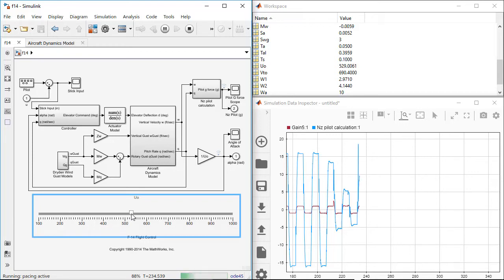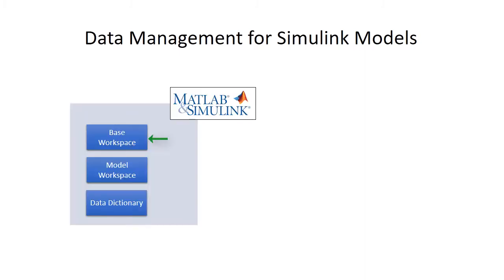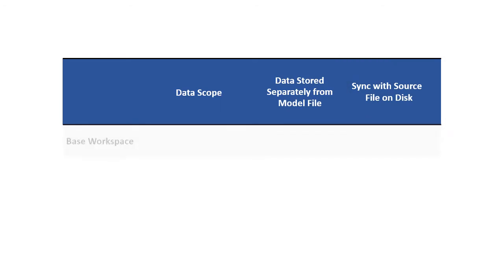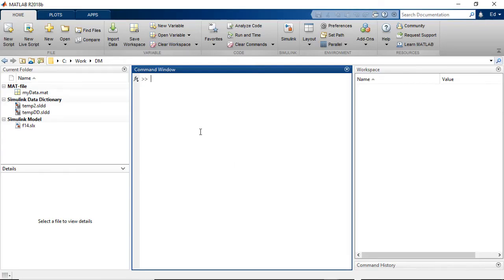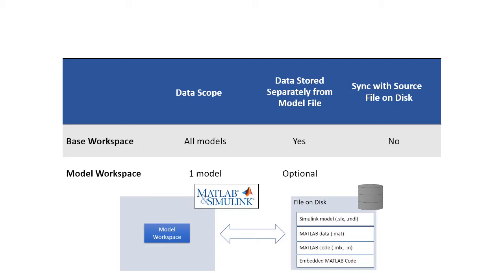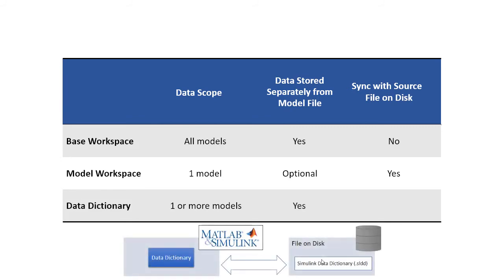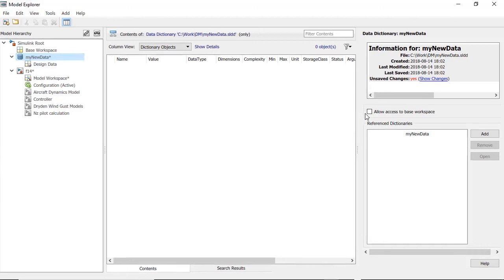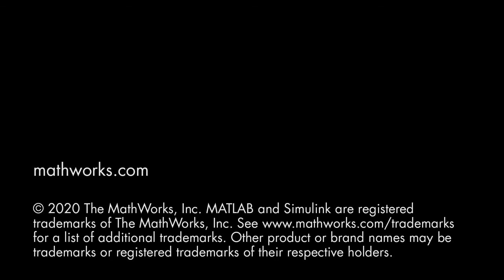Managing Design Data in MATLAB and Simulink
Learn how to manage design data in Simulink® using the base workspace, model workspace, and data dictionary. Facilitate more efficient development workflows and improve  development process integrity by understanding data scope, storage, and automatic syncing of in-memory changes with the source file on disk.